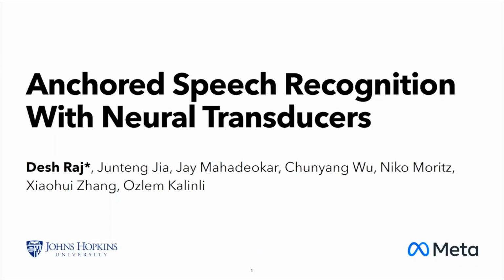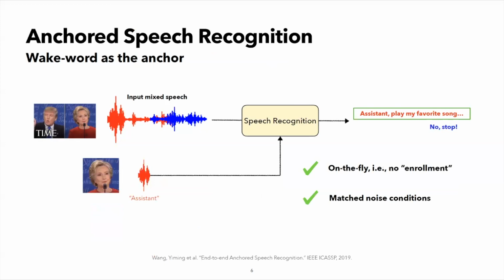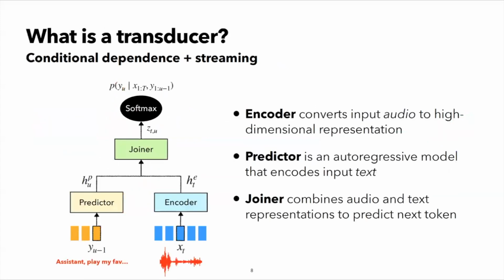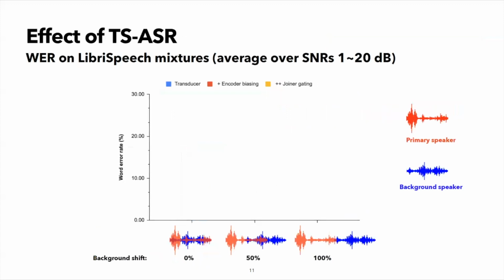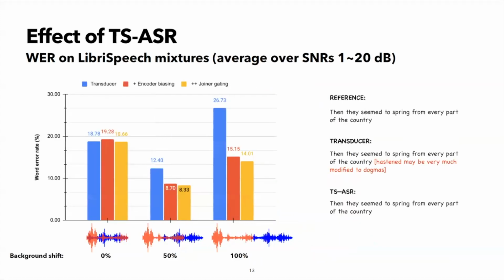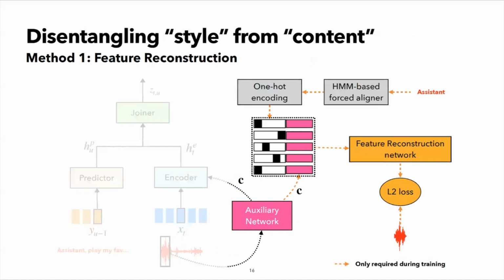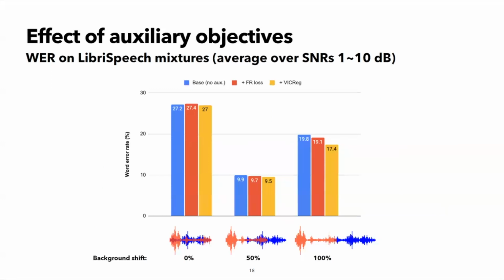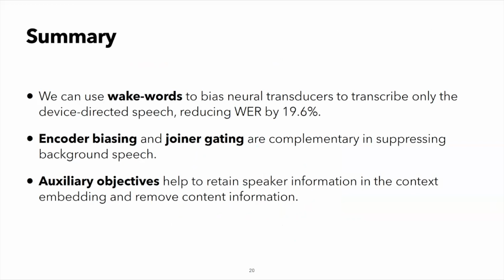Anchored Speech Recognition with Neural Transducers | IEEE ICASSP 2023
Authors:  Desh Raj, Junteng Jia, Jay Mahadeokar, Chunyang Wu, Niko Moritz, Xiaohui Zhang, Ozlem Kalinli

Abstract: Neural transducers have achieved human level performance on standard speech recognition benchmarks. However, their performance significantly degrades in the presence of cross-talk, especially when the primary speaker has a low signal-to-noise ratio. Anchored speech recognition refers to a class of methods that use information from an anchor segment (e.g., wake-words) to recognize device-directed speech while ignoring interfering background speech. In this paper, we investigate anchored speech recognition to make neural transducers robust to background speech. We extract context information from the anchor segment with a tiny auxiliary network, and use encoder biasing and joiner gating to guide the transducer towards the target speech. Moreover, to improve the robustness of context embedding extraction, we propose auxiliary training objectives to disentangle lexical content from speaking style. We evaluate our methods on synthetic LibriSpeech-based mixtures comprising several SNR and overlap conditions; they improve relative word error rates by 19.6% over a strong baseline, when averaged over all conditions.